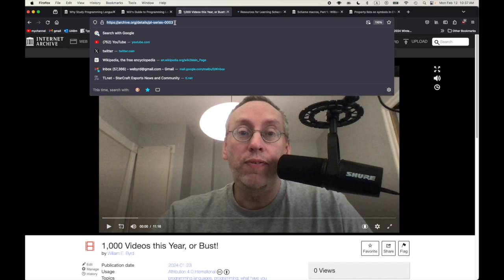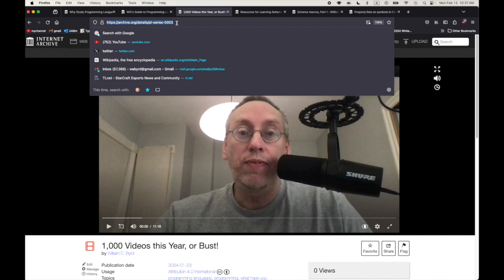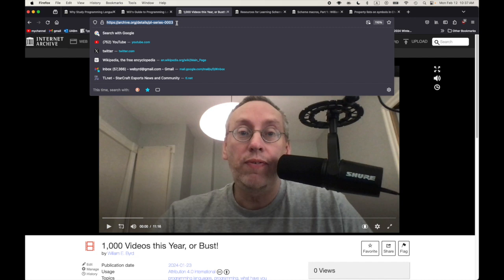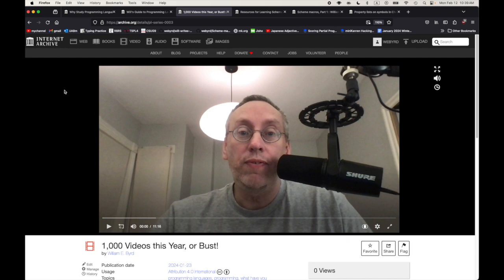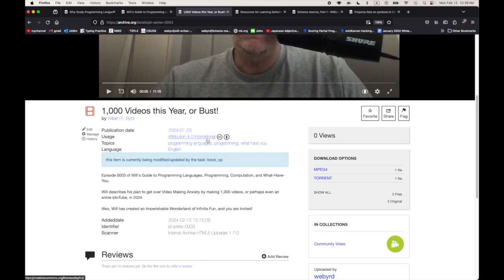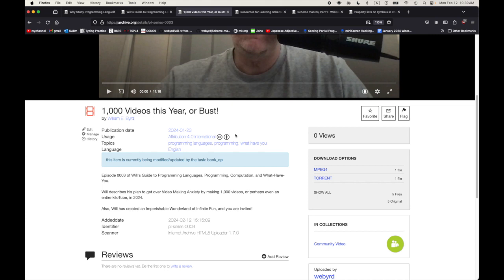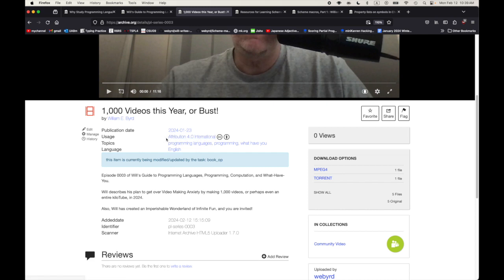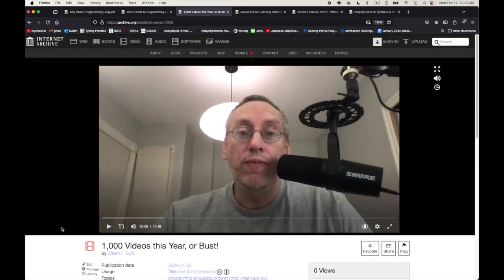Uploading videos to Internet Archive as well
Will is also uploading videos to Internet Archive, in addition to YouTube.  He's currently uploaded episodes 0001 through 0015.